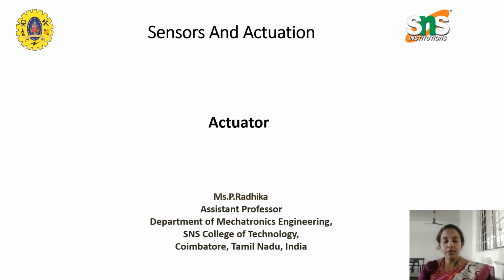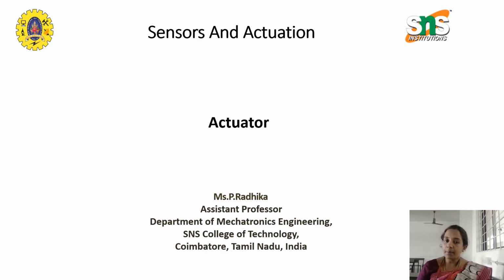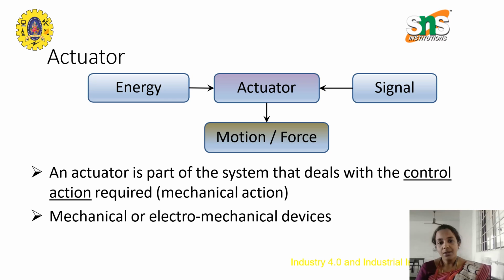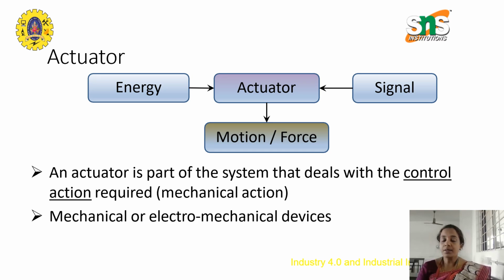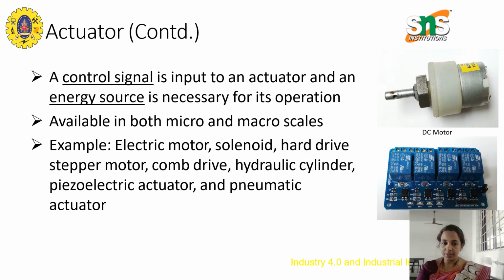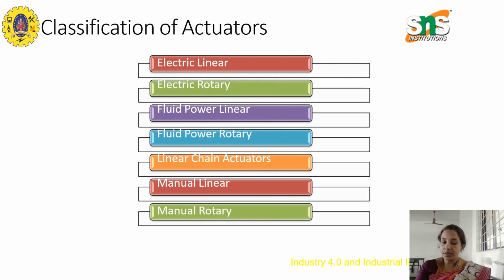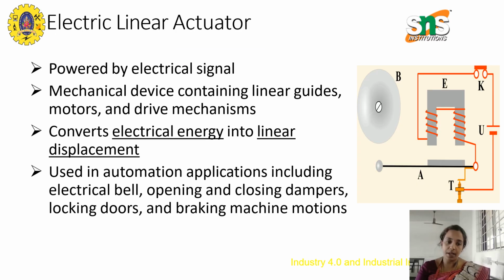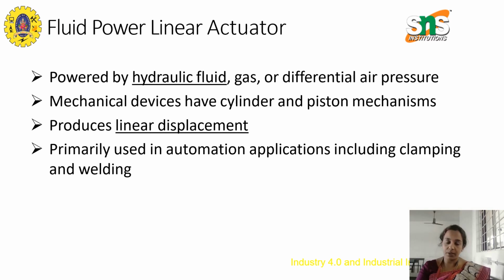Lecture Video 5 | Actuators | Sensing And Actuation | Ms.P.Radhika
Hi all,
Here is my video about actuators in Sensing And Actuation.
Actuators are critical components in sensing and actuation systems of IoT, as they convert the control signals from a system into physical actions. These actions are often responses to the data collected by sensors, enabling automation and interaction in smart environments.
Enjoy Learning.